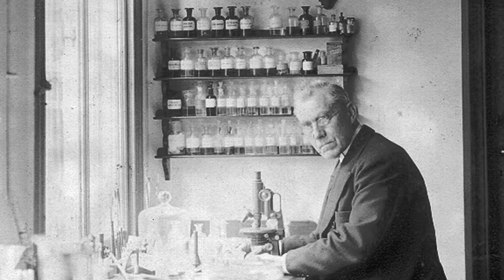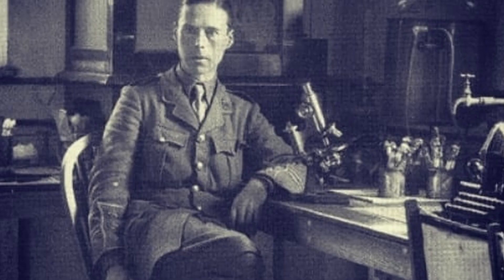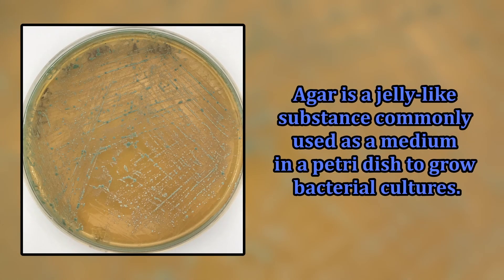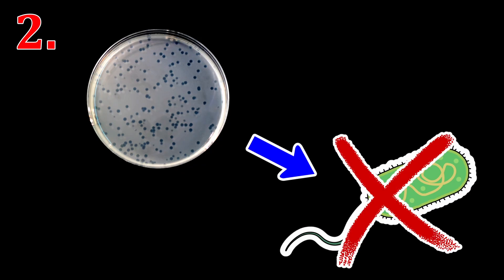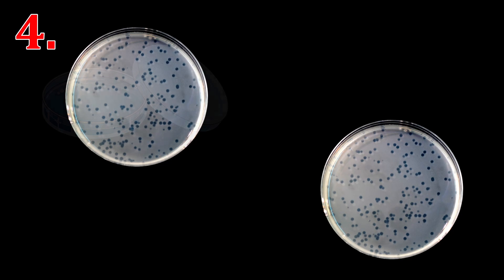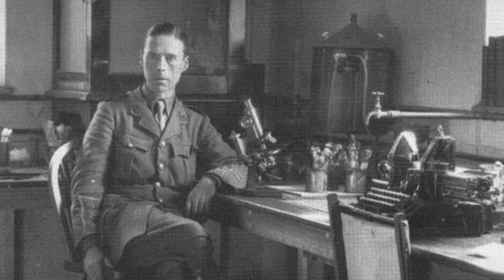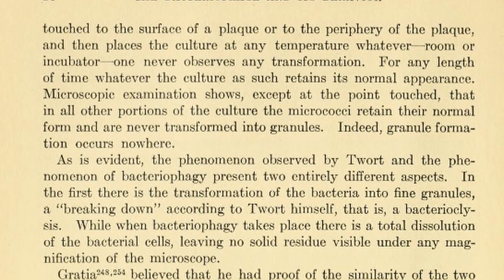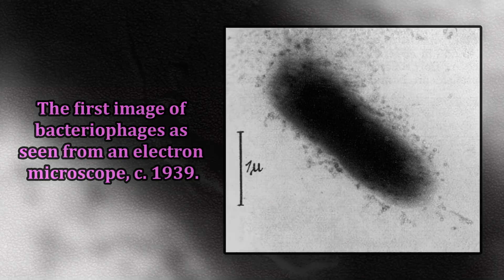How Bacteriophages Were Discovered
Since the discovery of viruses around the turn of the 20th century, biologists expanded their horizons of the scale of life. However, up until 1915, it was thought that viruses only infected plants and animals. This all changed when the bacteriophage was discovered, a virus capable of infecting bacteria. The history of its discovery, though is a turbulent one.